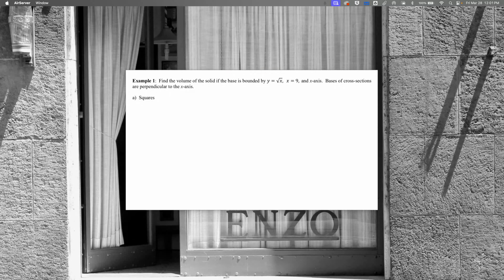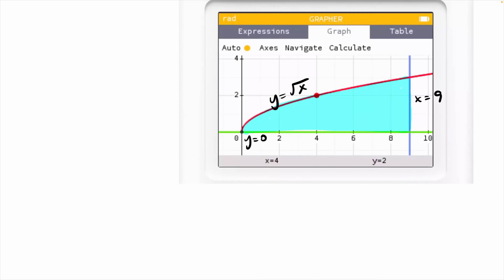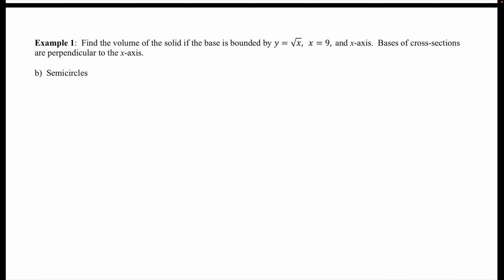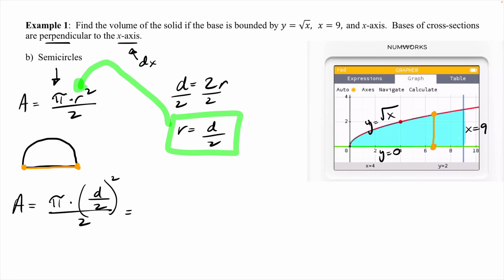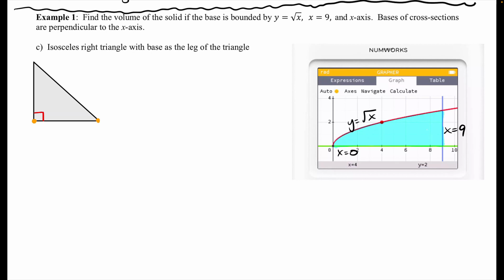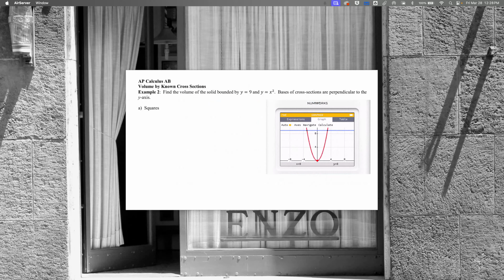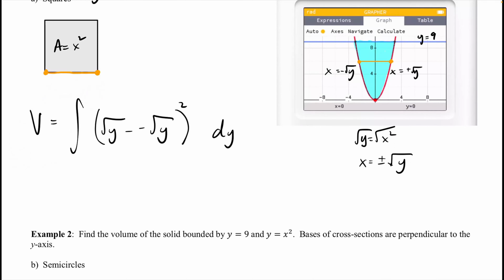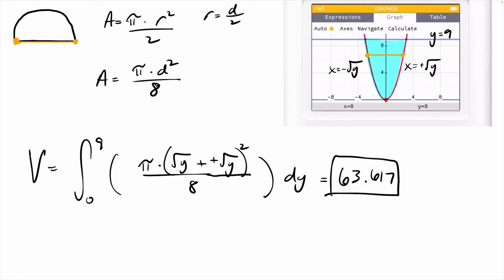3/28/25 - Volume by Cross Section